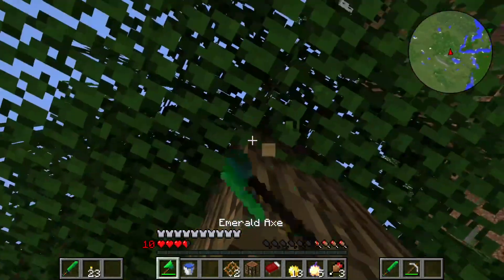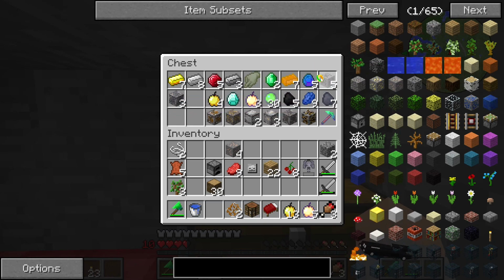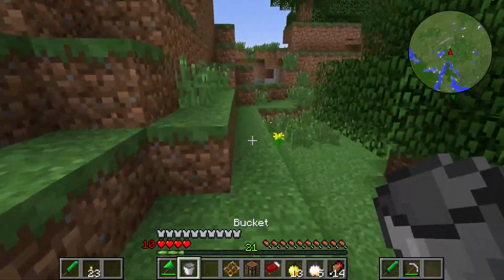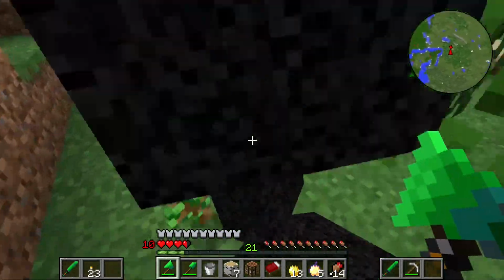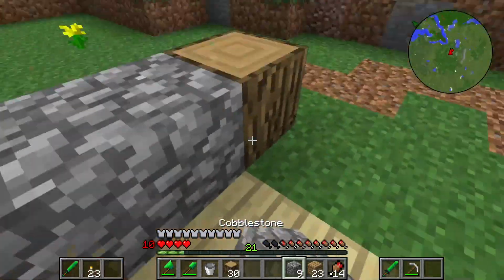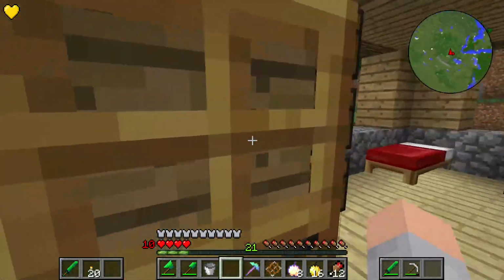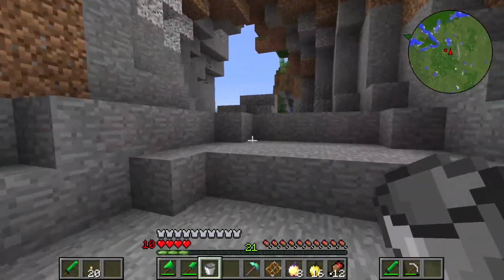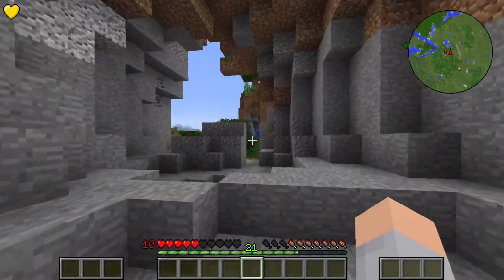The Ant Quest | Ep.3 | Minecraft Crazy Craft 3.0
I hope you guys are enjoying this series :)